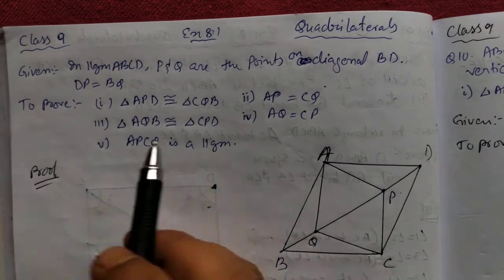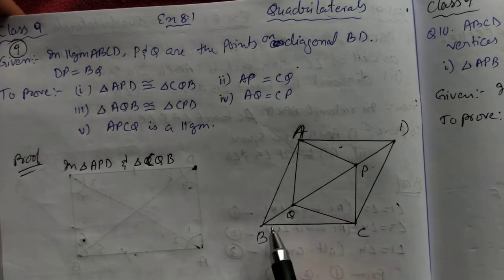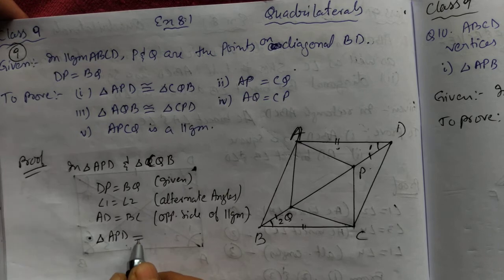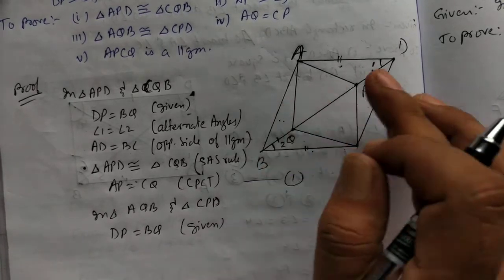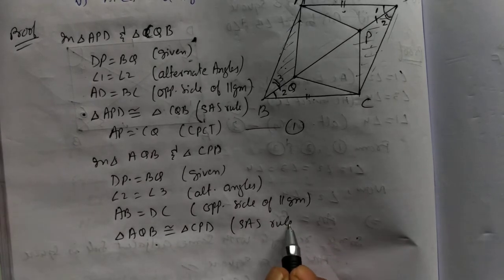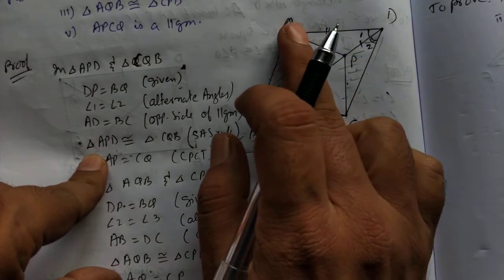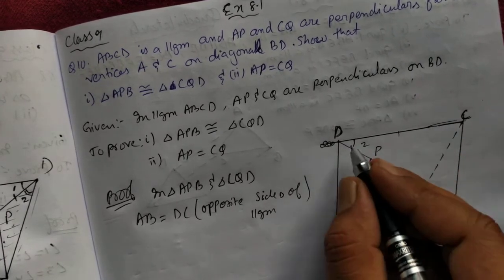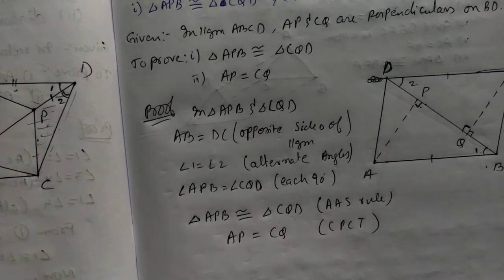Ncert Math Class 9 Chapter 8.1 Q No. 9 & 10 Solved in English.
Ncert Math Class 9 Chapter 8.1 Q No. 9 & 10 Solved in English by SKOOL FOR ALL.
Go through the links for Solved Solution Text Book for grade 9 Math: